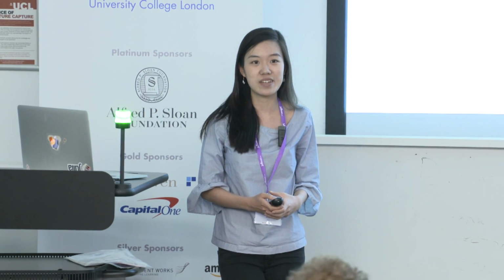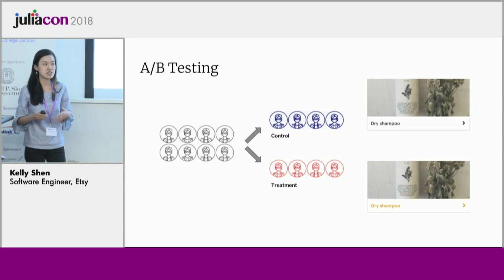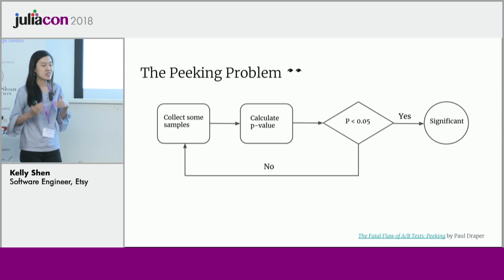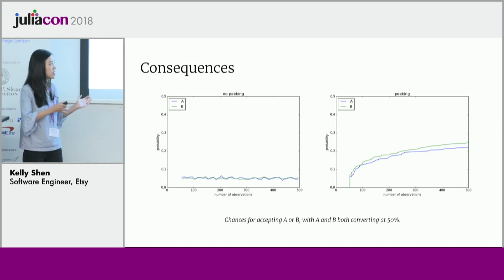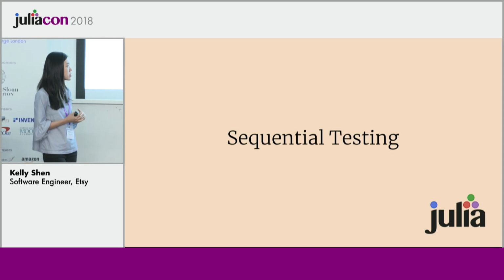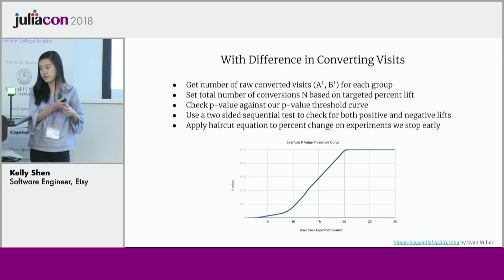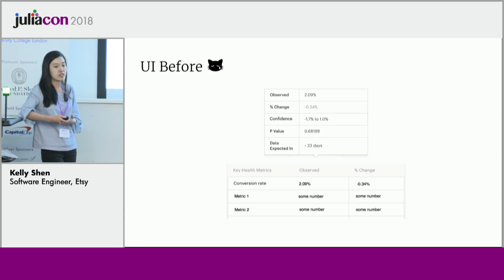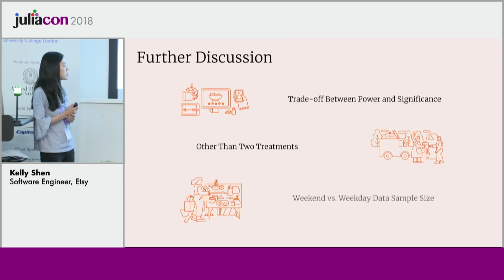How Esty Handles "Peeking" in A/B Testing | Kelly Shen | JuliaCon 2018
Etsy relies heavily on experimentation to improve our decision-making process. In this talk, I will present how Etsy handles data peeking and how we use Julia to help us investigate and assess the problem on our platform.